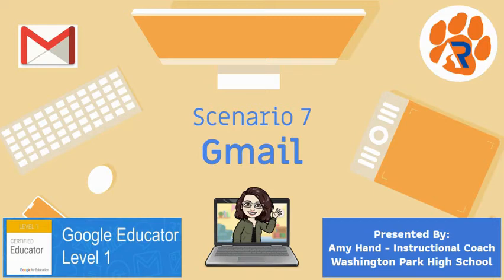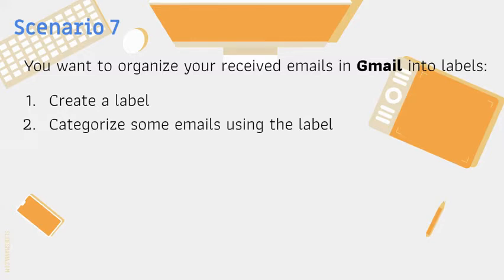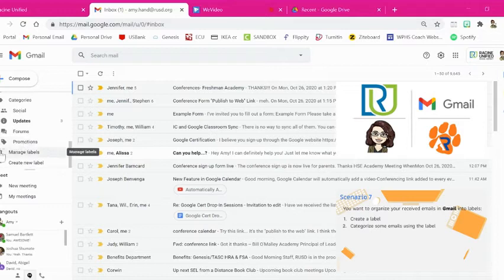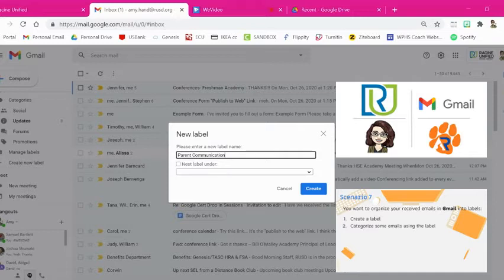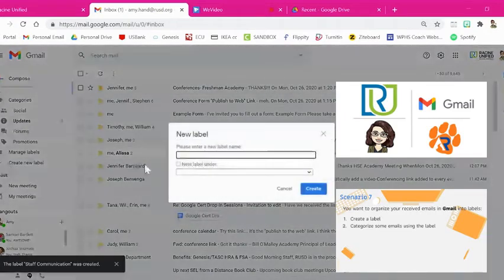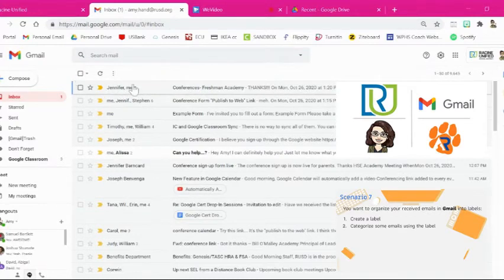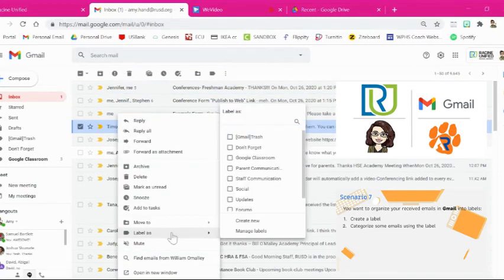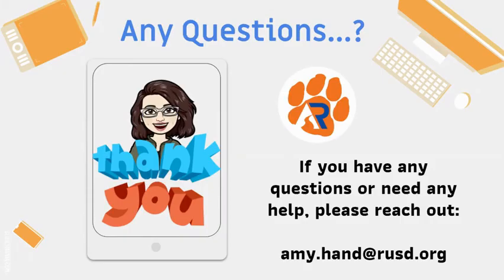Google Certification - Scenario 7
Watch this video if you need help completing scenario 7 for the Google Level 1 Certification Exam covering labels in Gmail.